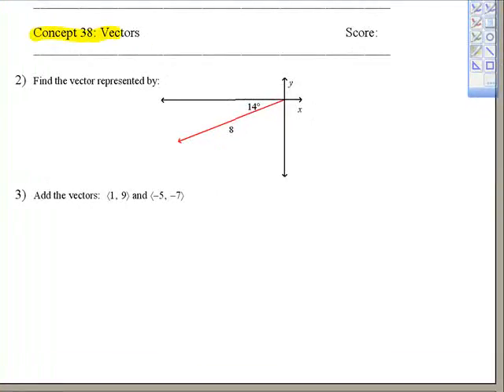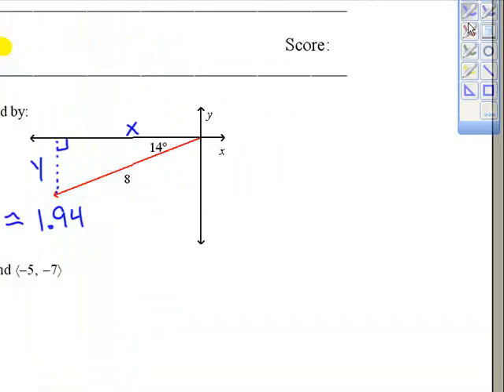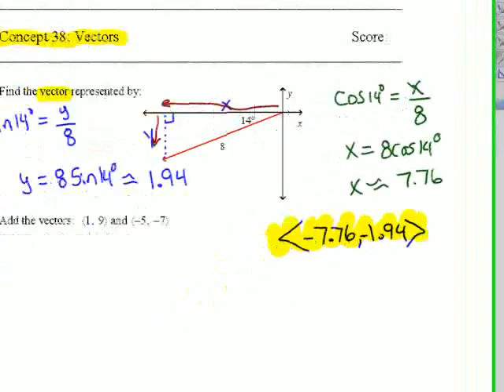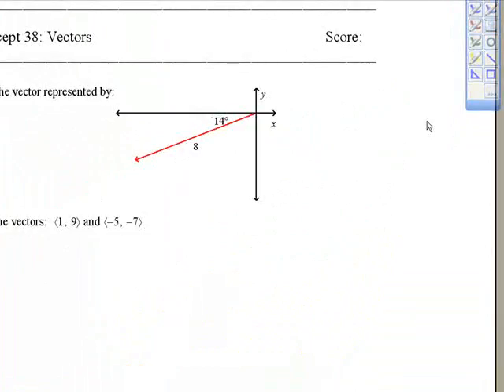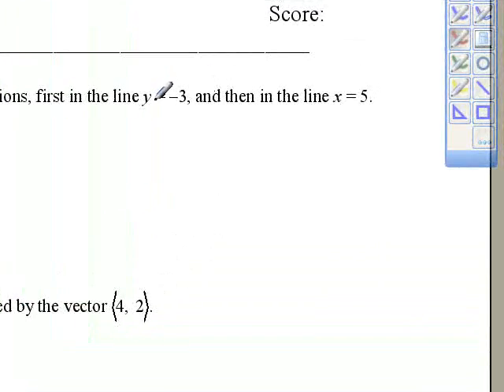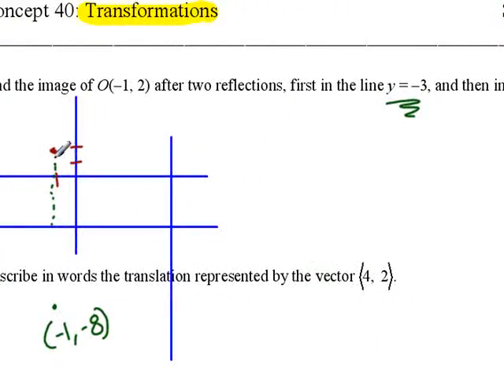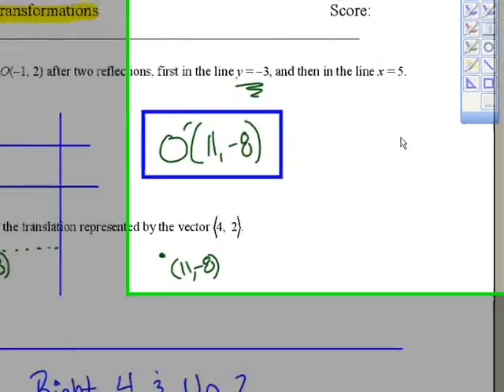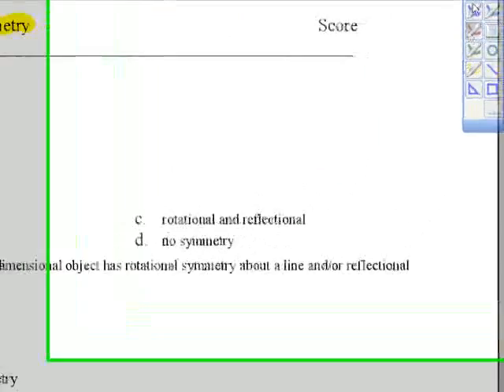WFW GeomB Concept Exam #7 (37-41).wmv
Geometry B Concept Exam Review